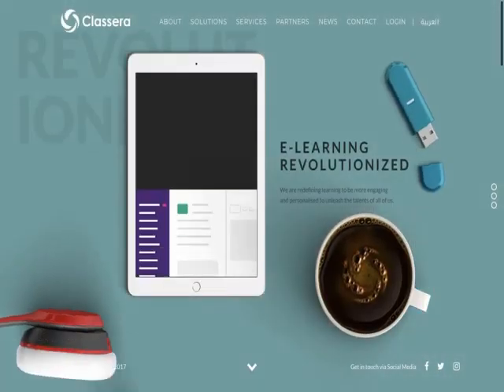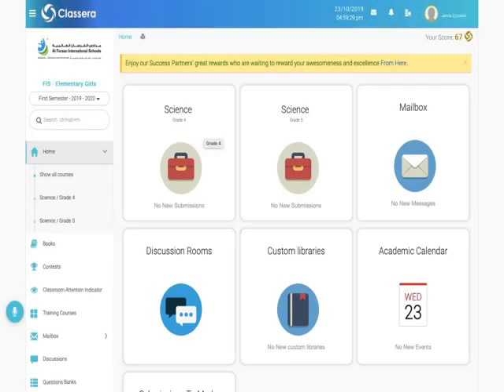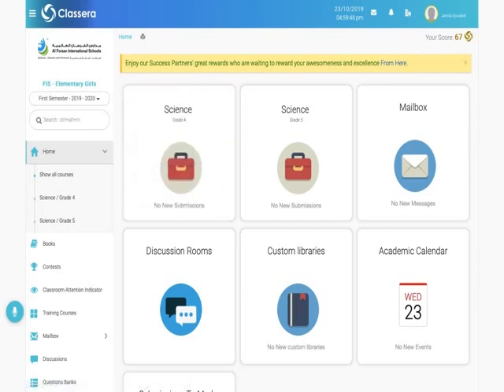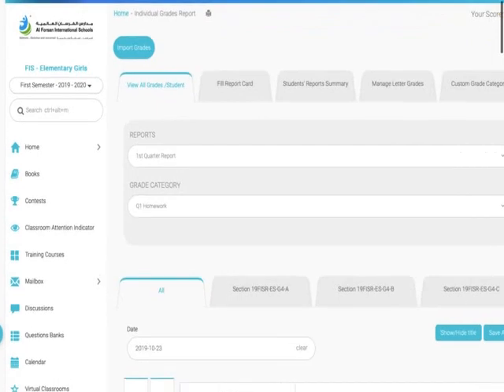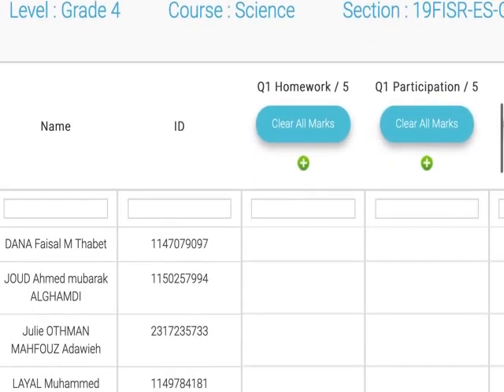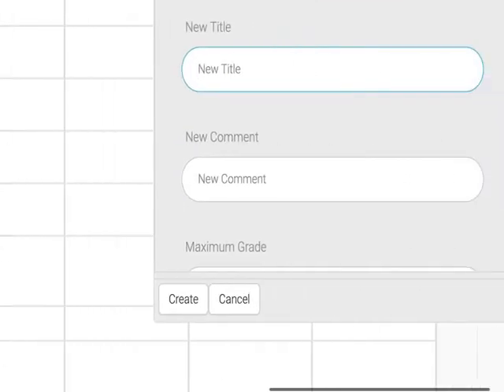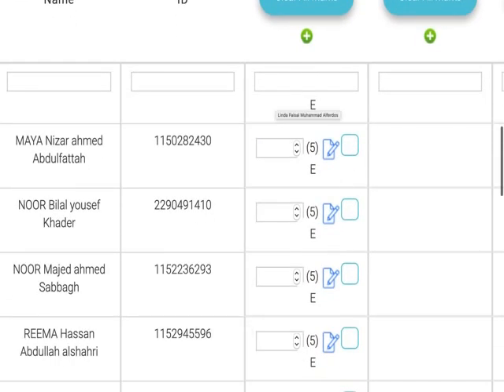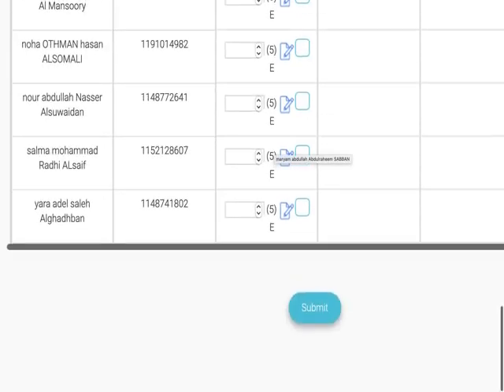putting grades in classera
Putting grades into Classera is abit hectic. This video may help. Classera is a complicated platform that is difficult to use.
Good Luck